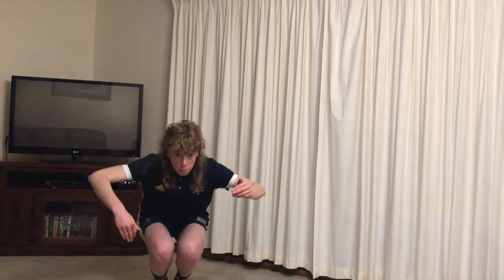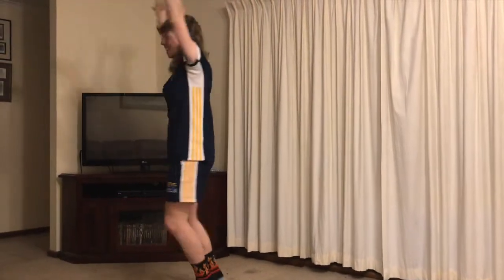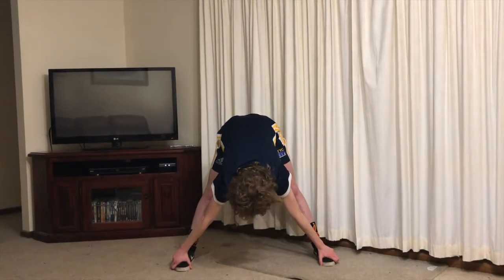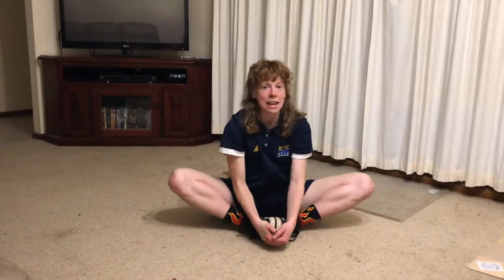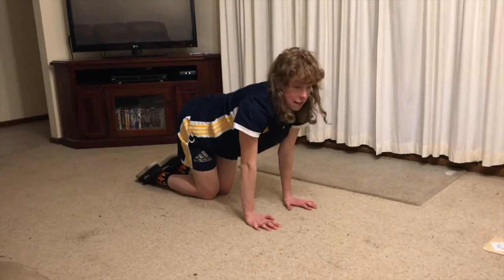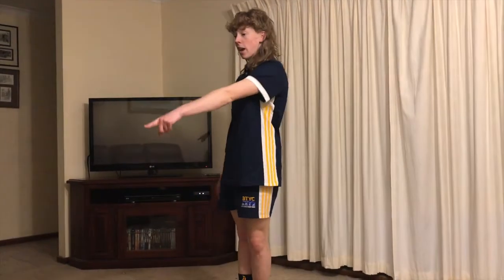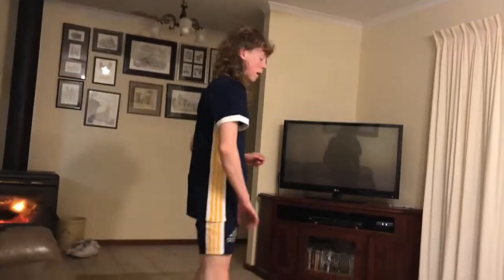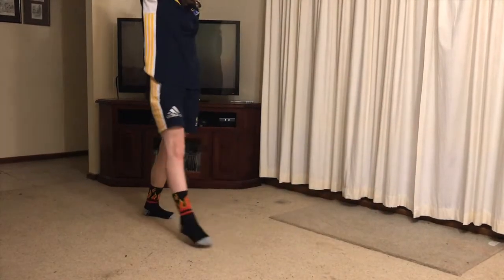Kindergym | Floor Basics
Warm up song and floor skills with coach Rach (: